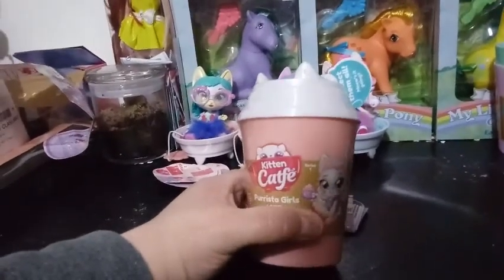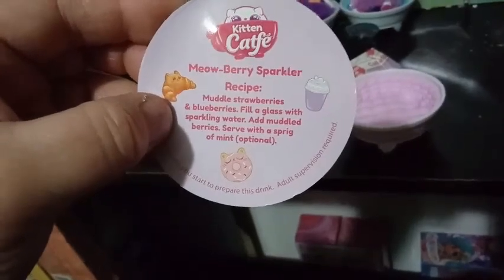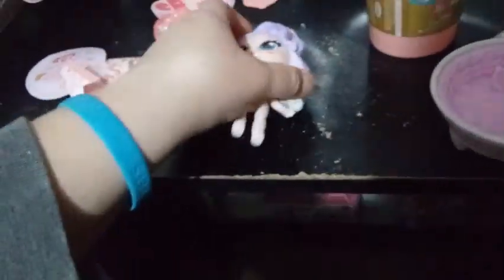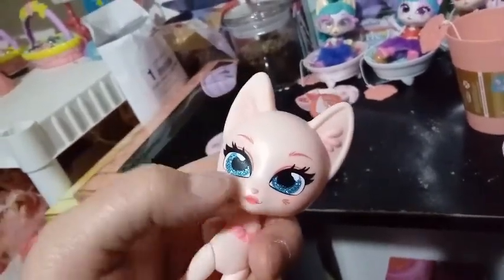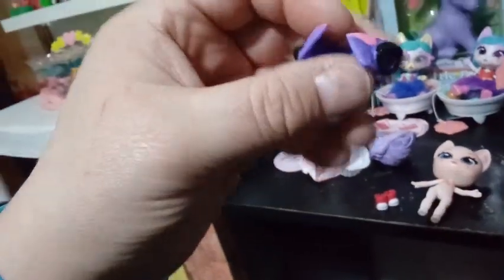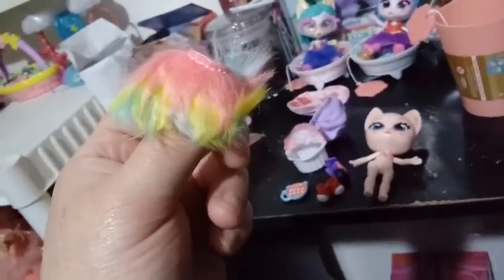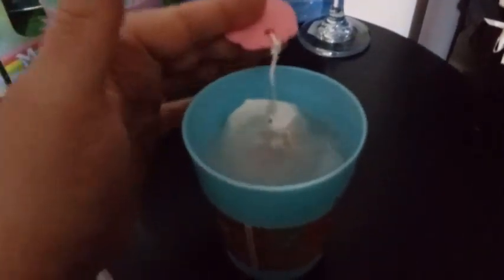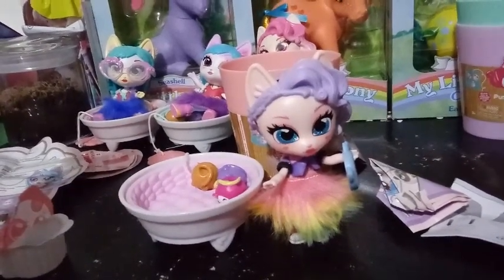Kitty Catfe`- Purrista Girls, "Ginger Glitz"